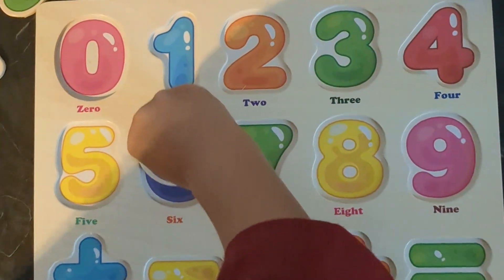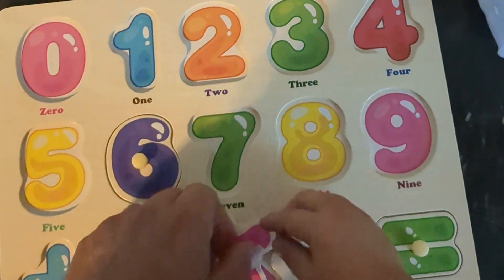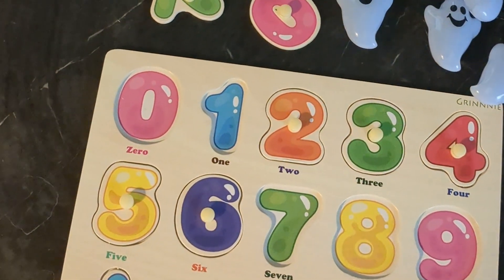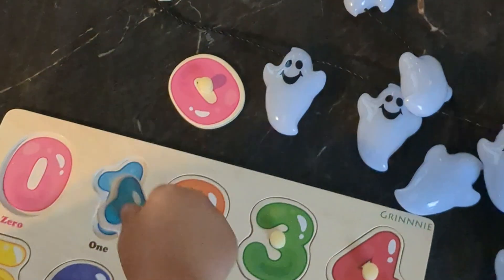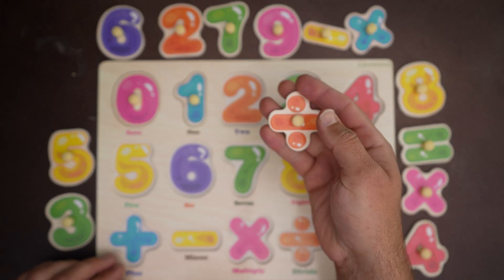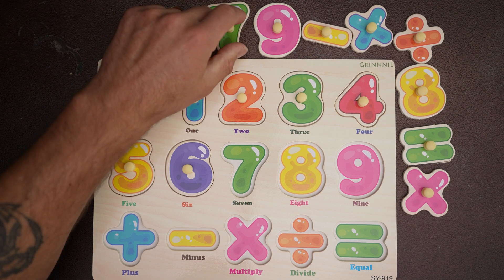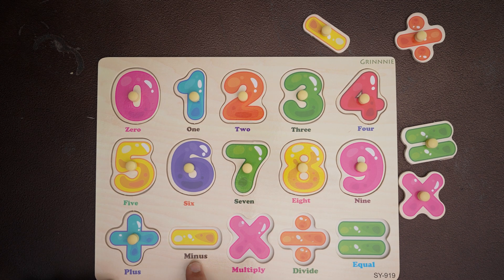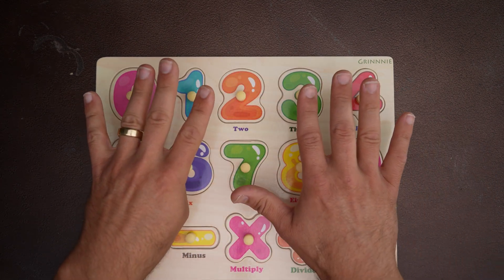Toddler Teaching Numbers & Colors Educational Video for Kids in English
Welcome to @videos-for-kids!  In this 10-minute educational video for kids, a toddler learns numbers and colors by playing with an interactive activity puzzle board.  The puzzle board has number 0-9, each with a different color, and also has the symbols for addition, subtraction, multiplication, and division.  Join the toddler teaching as he first shows the incorrect spot and then the correct spot while he completes the puzzle board on his own.
Continue watching to see an adult completing the puzzle, going through each number and color one at a time in English.

Designed for early learners, this engaging video showcases the magic of a toddler learning through play.  This video is a great way for toddlers to learn numbers and colors in a fun and engaging way. The puzzle is colorful and visually appealing, and the toddler is able to interact with it in a hands-on way.  @videos-for-kids

00:00 Toddler Completing Puzzle
04:40 Adult Going Through Puzzle
08:57 Counting 0-9 on Fingers